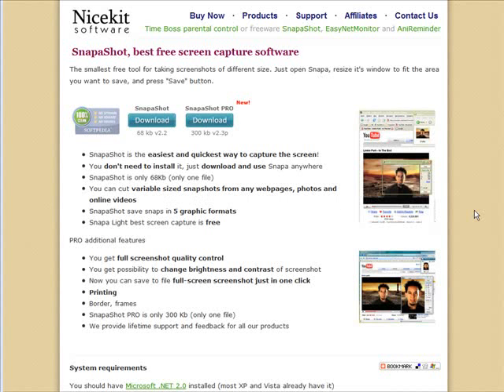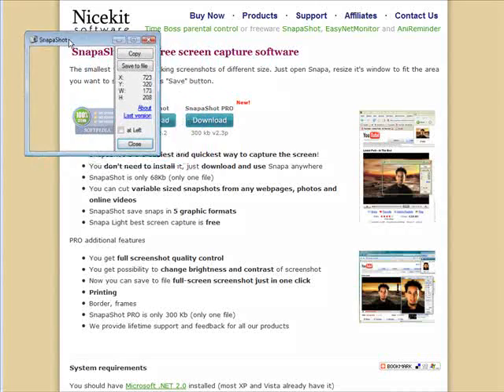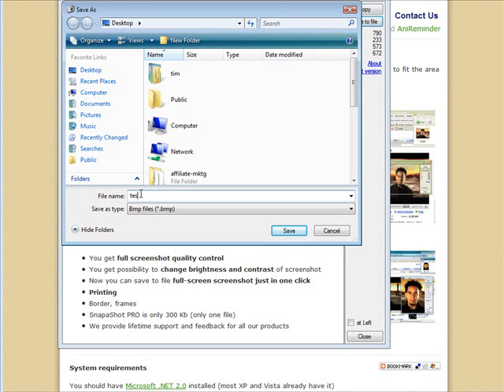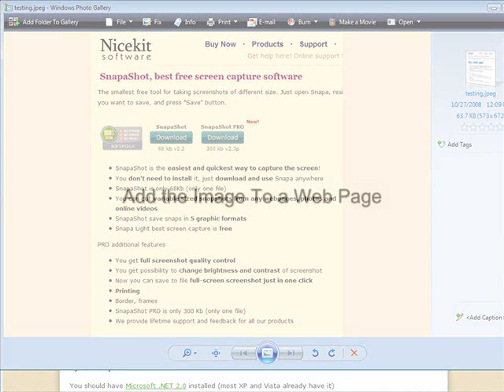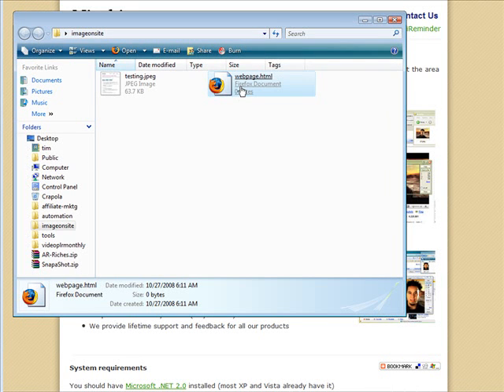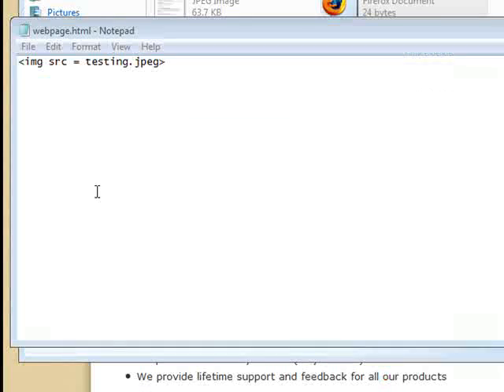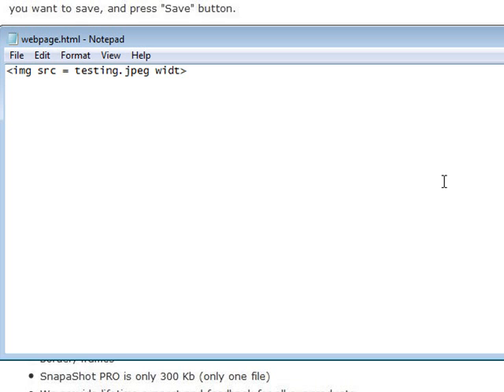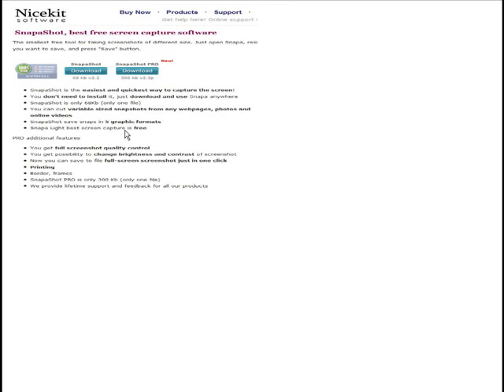How To Capture Screen Images and Add Them to Your Website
Capture Images And Add Them To Your Website. View more video tutorial series from our official site here: -

Video Explaining How To Capture Screen Images and Add Them to Your Website. Capturing parts of pages to use in your webpages using free software.